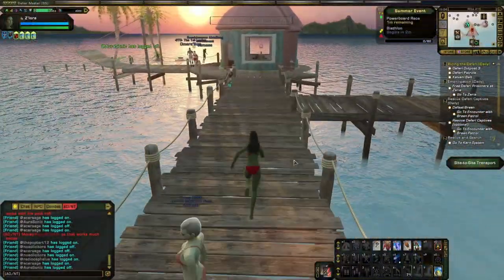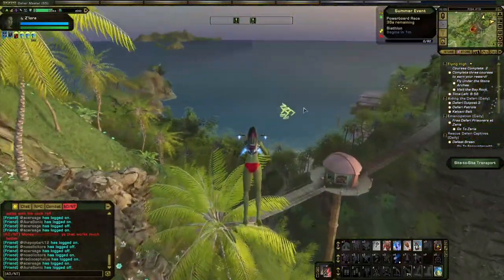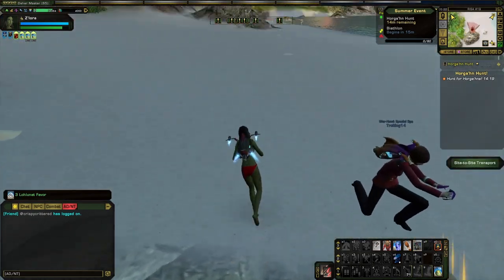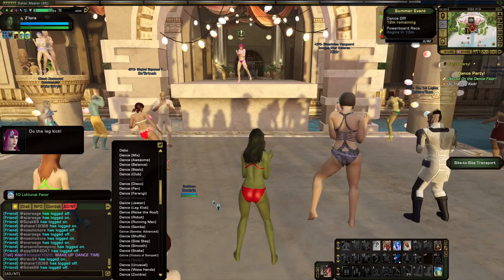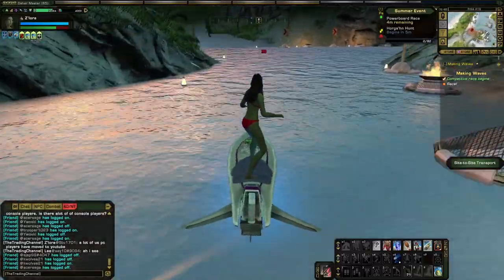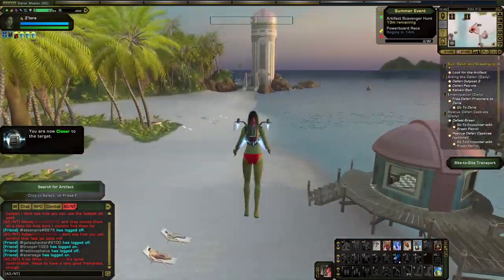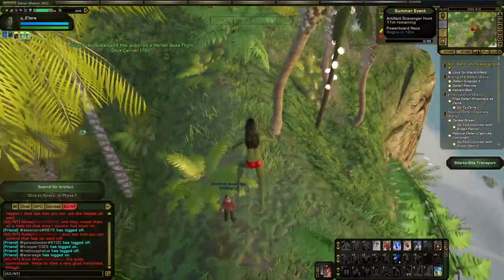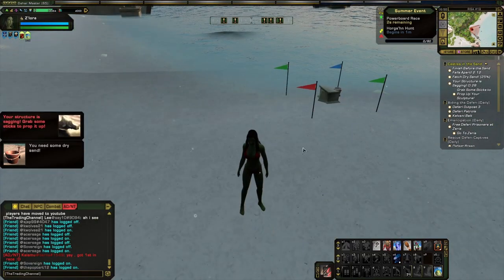Risa Lohlunat Summer Festival Event Guide - Star Trek Online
Risa is full of things to do during Star Trek Online's summer event.  Some of these activities are pretty straightforward, some not so much.  So in this video I go over each activity available on Risa to help you find the best way for you to grind Lohlunat Favors!

Artifact Scavenger Hunt Map:

Music: 'Retro Futurism' and 'Feels Like Winning' are by Harris Heller from StreamBeats.